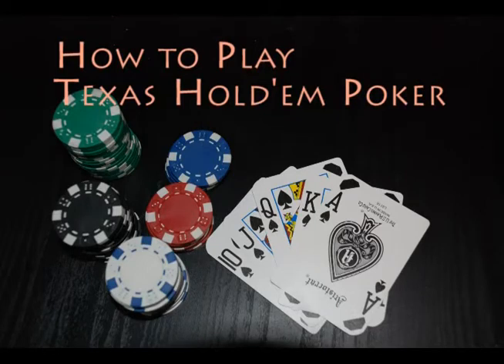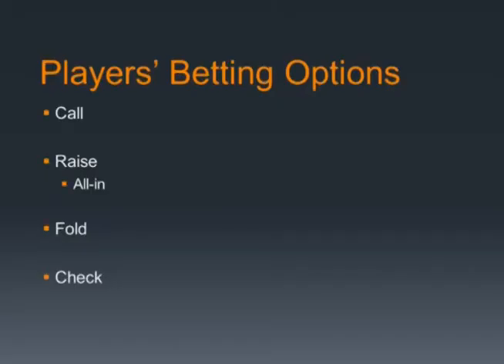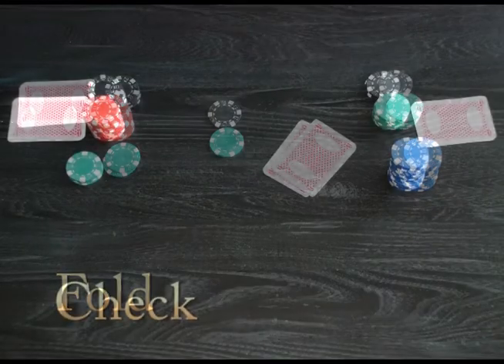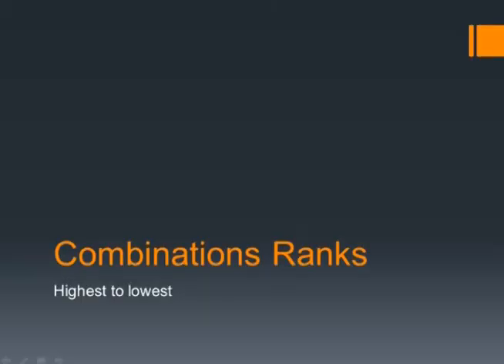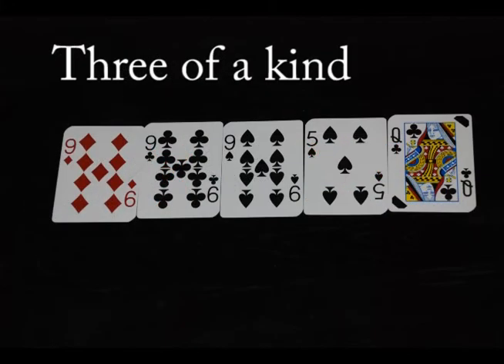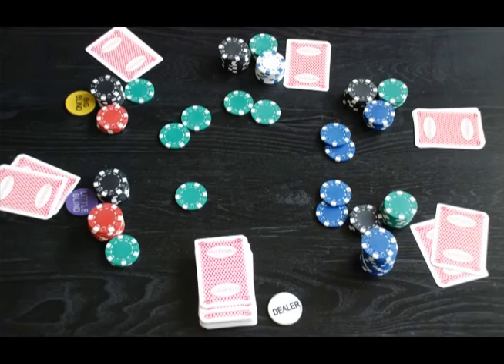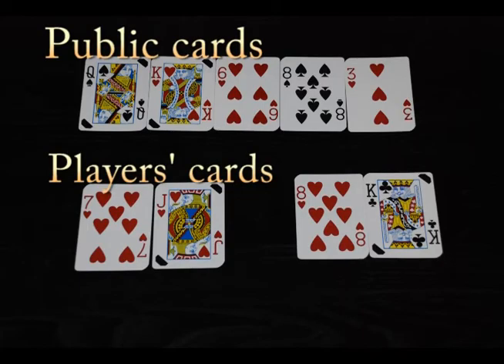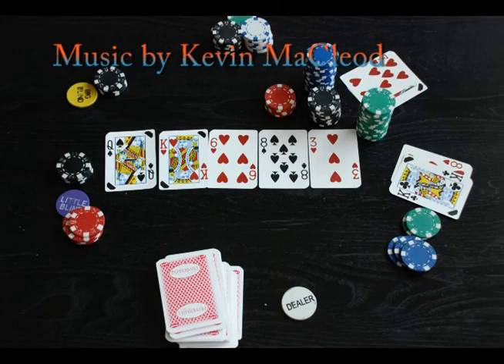How to Play Texas Hold'em Poker by Di Huang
Final Video for Multimedia I
ARTS 350/450
Summer 2012